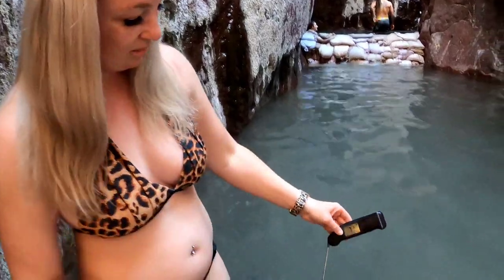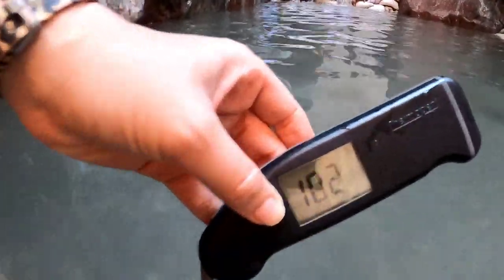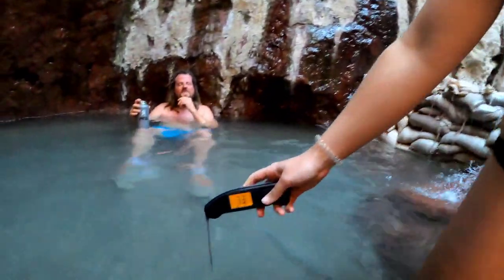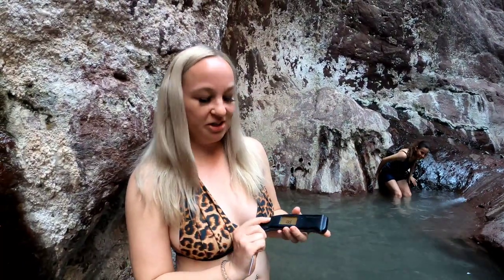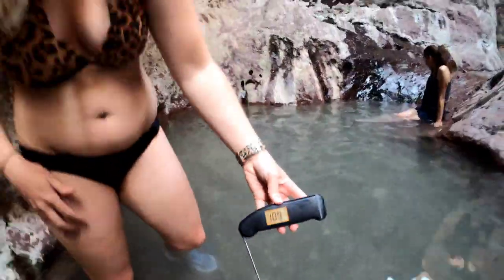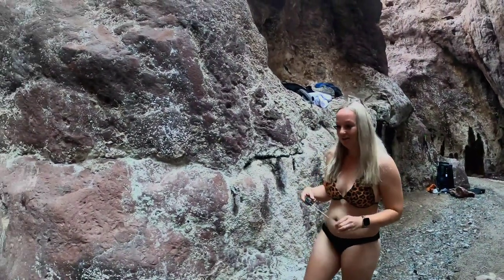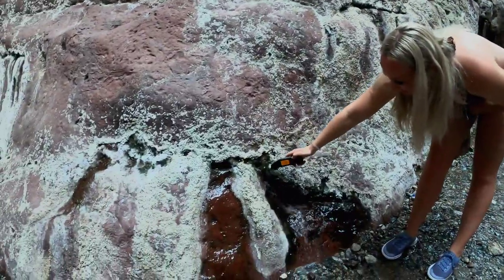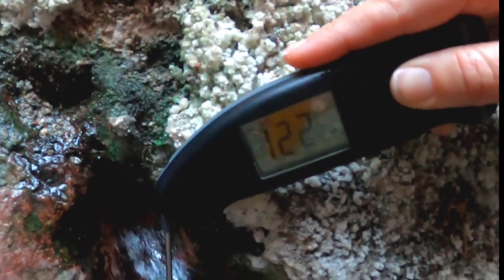How hot is Arizona(ringbolt) Hot Springs?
The first time going to these hot springs, I wondered how hot they were. Decided to go back and find out.